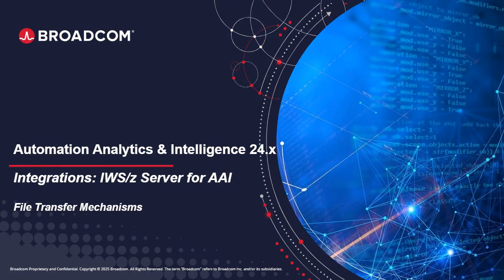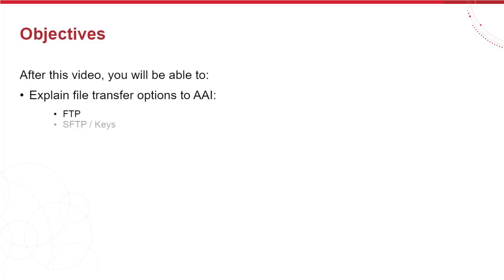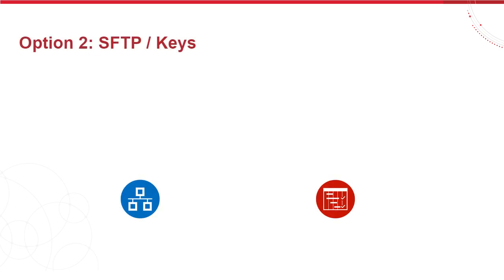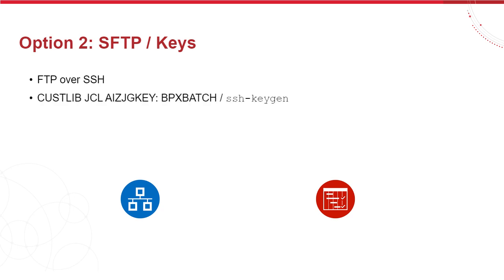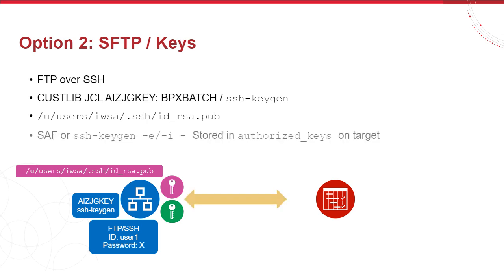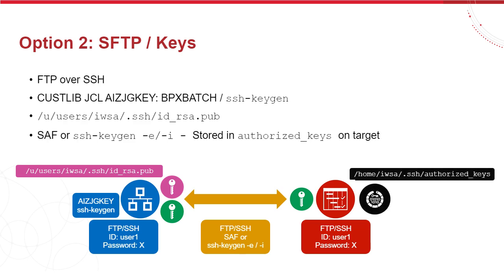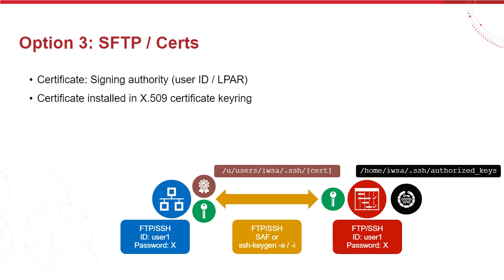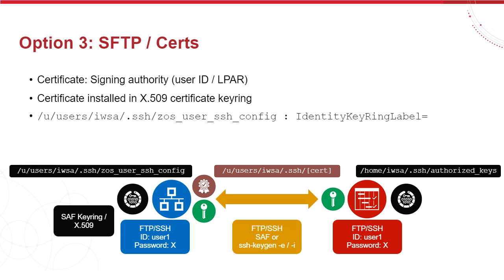AAI: File Transfer Mechanisms (IWSz)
This video describes the file transfer mechanisms to pass data from IWSz on to AAI.